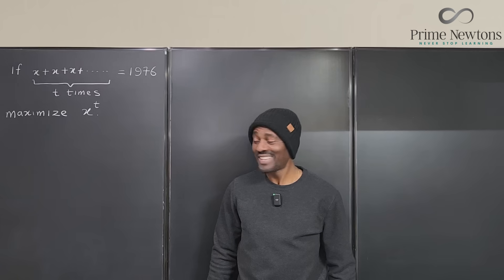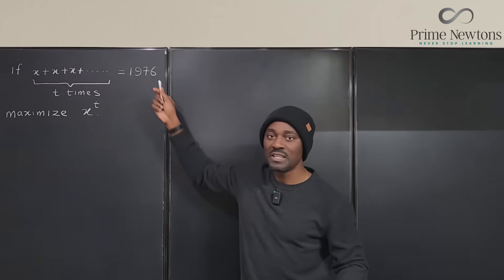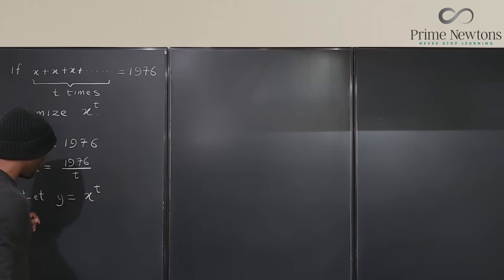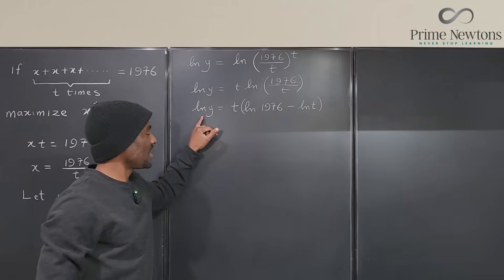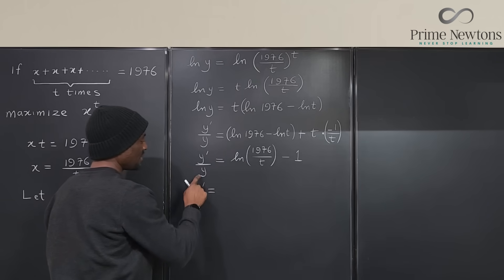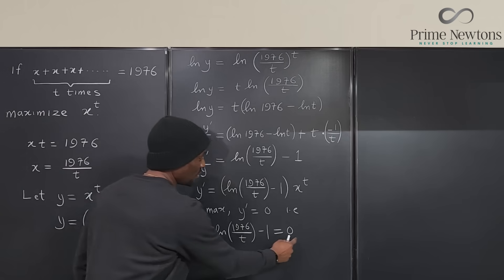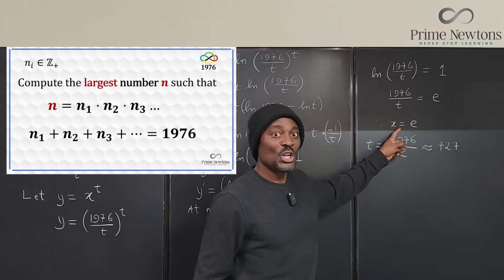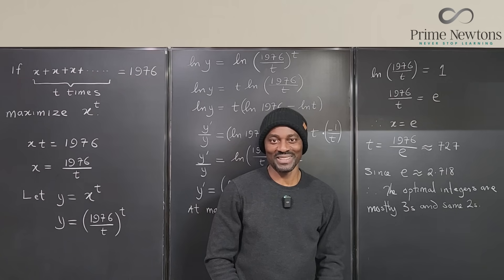Why e maximizes the product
This is an optimization proof of my claim that e is the best number to add up to make a positive number ( greater than e) if the maximum product is required.